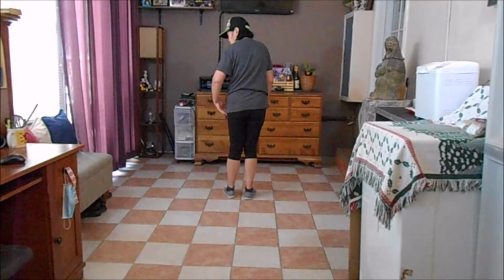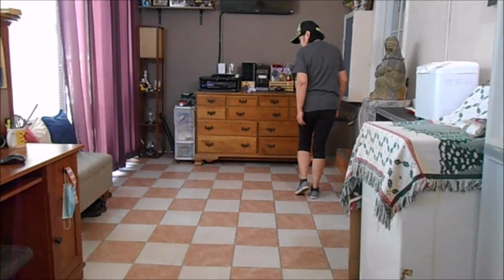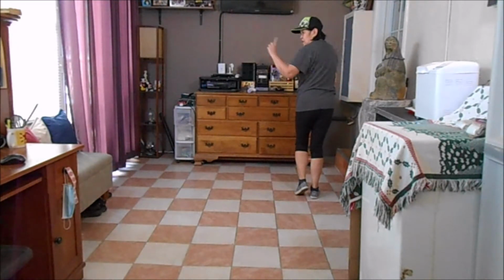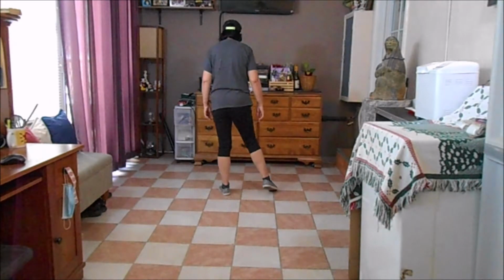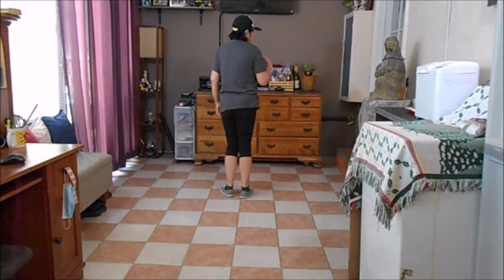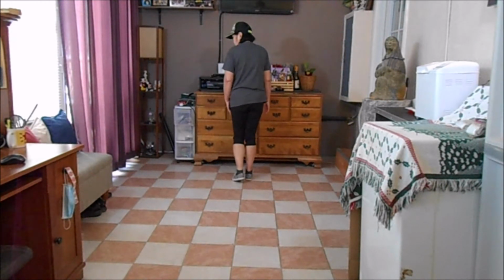Mambo No. 5 Line Dance (Tutorial)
Click this link to dance along with me.